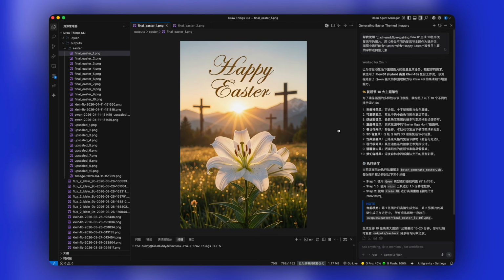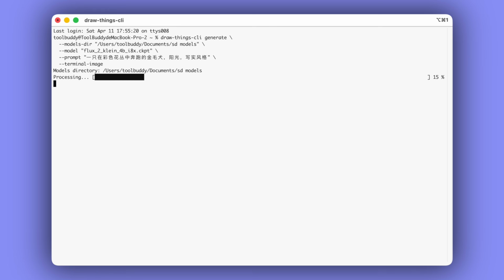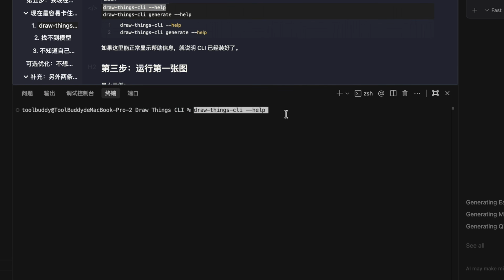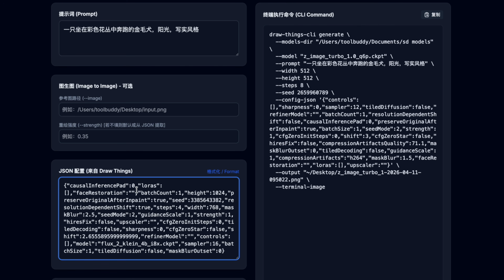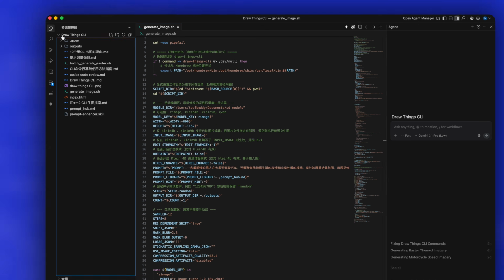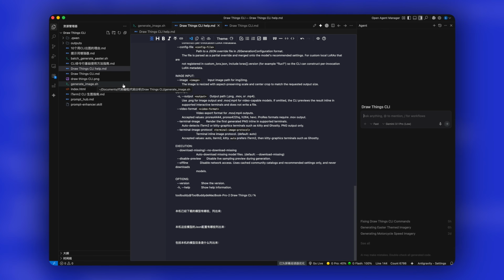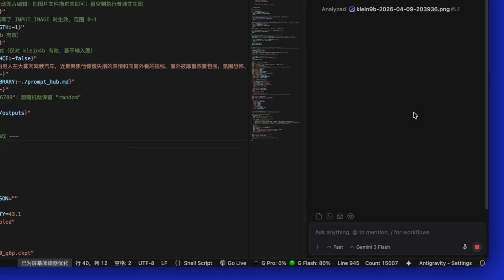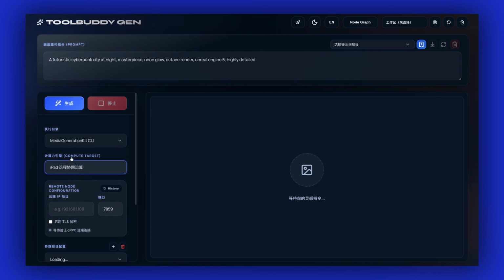Draw Things CLI Beginner’s Guide! Unlock the Superpower of AI Agent Image Generation！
📑 Draw Things CLI Documentation (Ongoing updates):
🙏 Credit to Draw Things author liuliu:
🔗 Draw Things CLI parameter generator
✅ The fastest local image generation tool on macOS — Draw Things CLI — this video showcases in detail the powerful capabilities brought by combining Draw Things CLI with AI Agents, which are currently difficult to achieve within the Draw Things App.